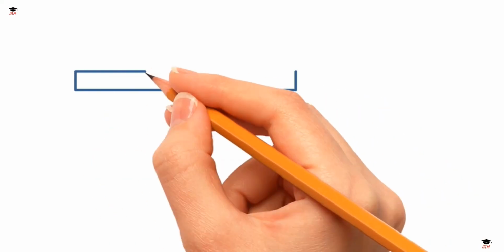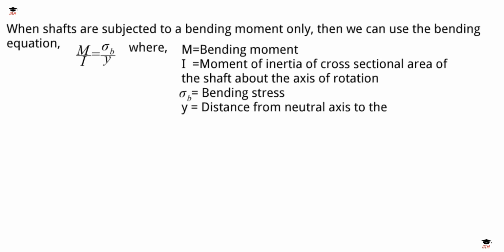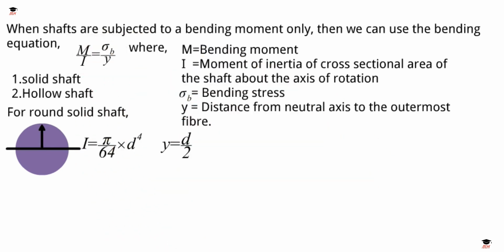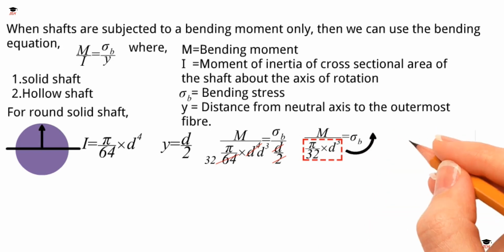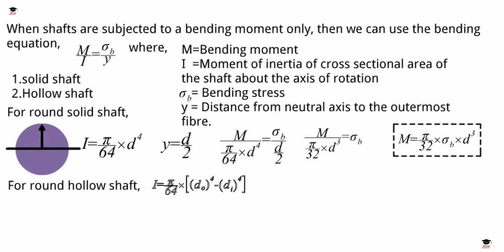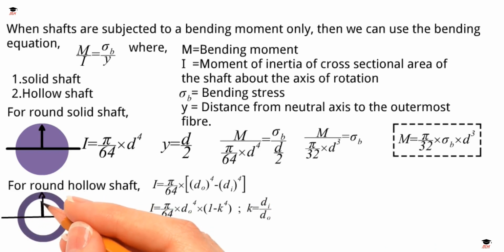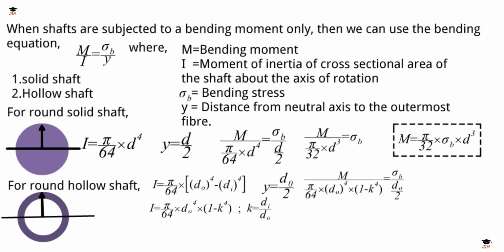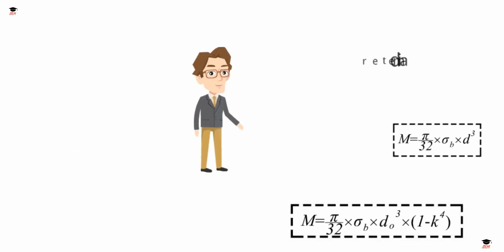Design of Shafts subjected to Bending Moment only | Machine Design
This video explains how to find out the diameter of shaft for both solid and hollow shaft, when they are subjected to bending moment only.
So if you enjoy this video then